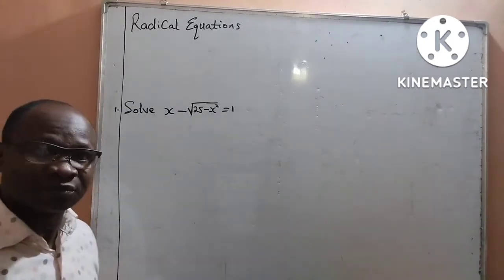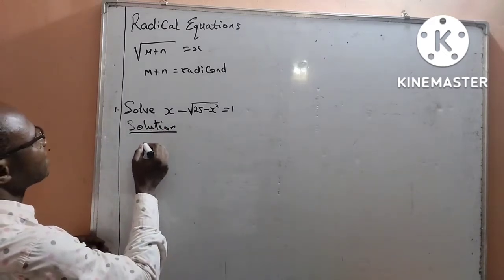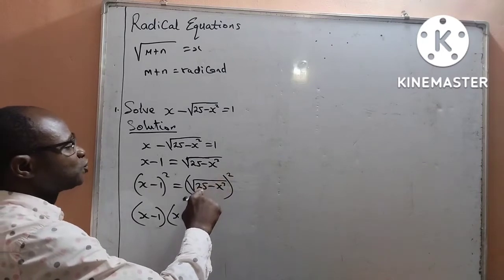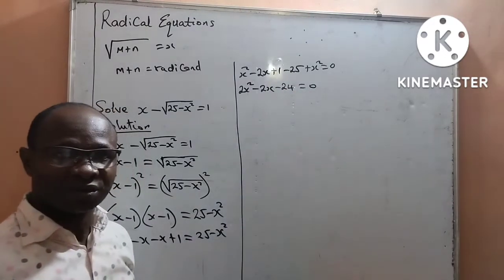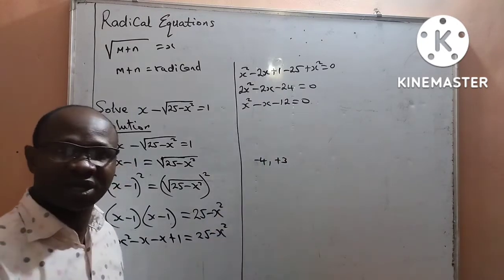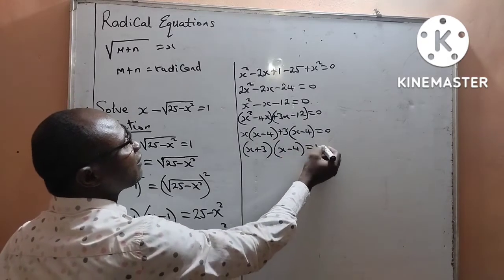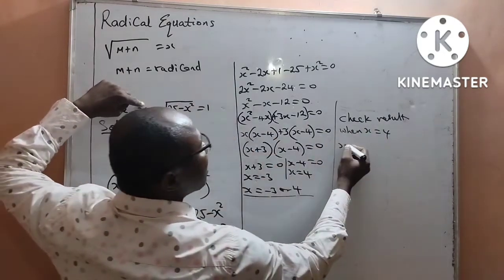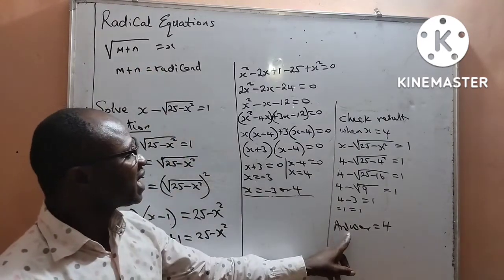Surds:Exponential Equations|How to solve radical equations easily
In this video(Surds Lesson 6),  I explained how to solve radical equations in Surds in an easy way. How you can easily solve that square roots equations in Surds. In my channel, I explain how you solve different kinds of mathematics questions, teach different topics in maths, solve past Math questions. kindly SUBSCRIBE, turn on notification bell, give thumbs up, like, comment and share my videos. Learn with me:Tutor Cletus Okoli